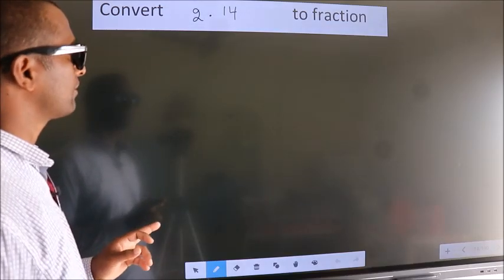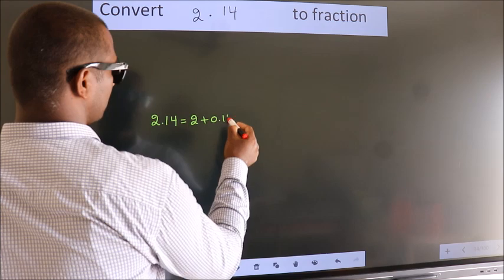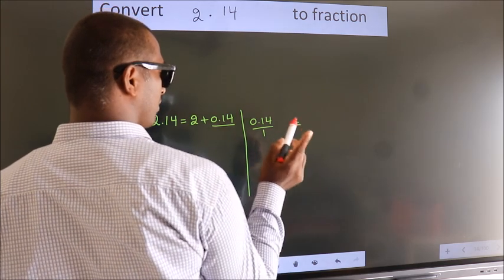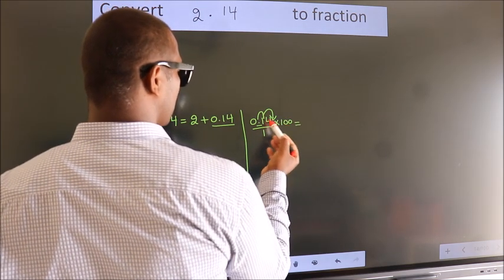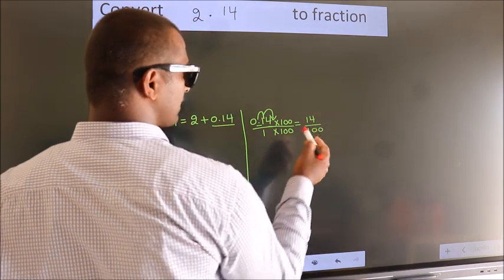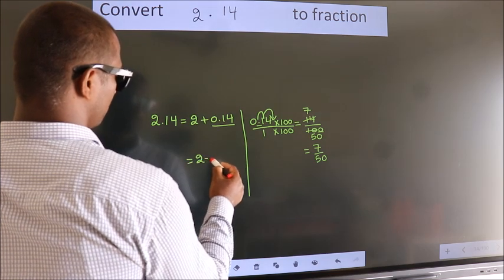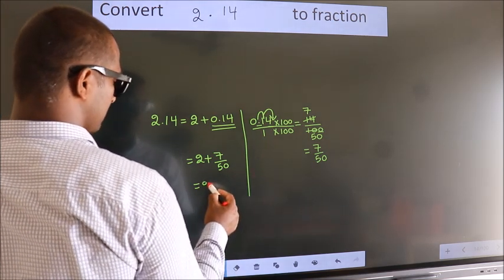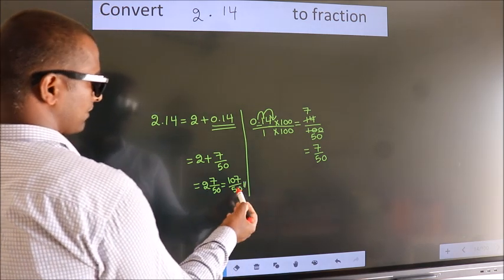CONVERT DECIMAL 2.14= ?/? TO FRACTION